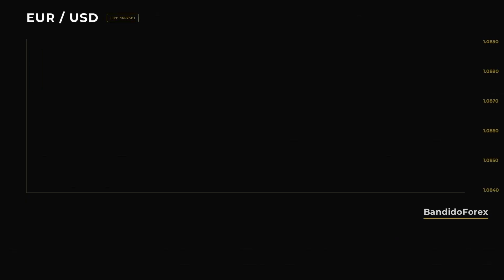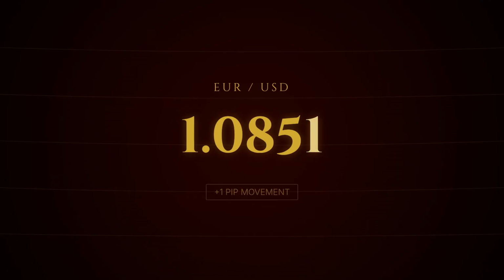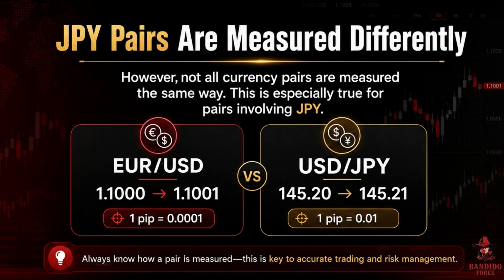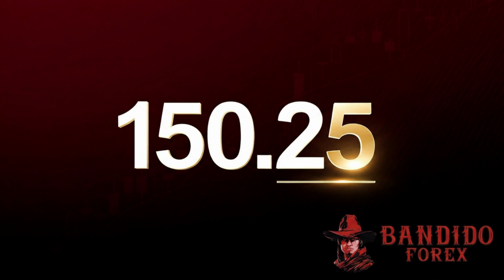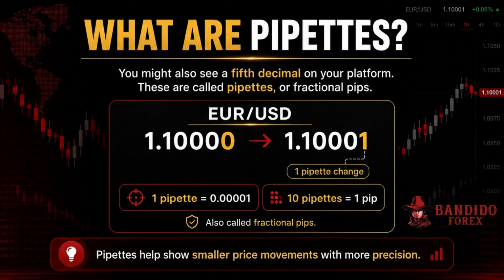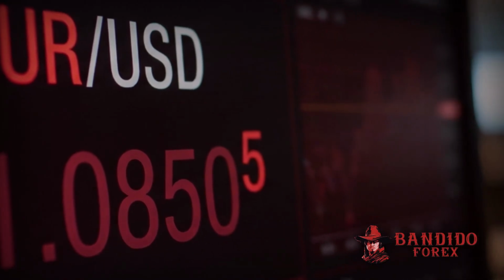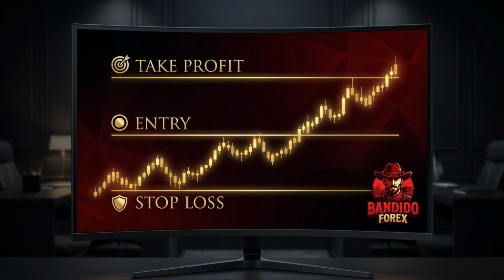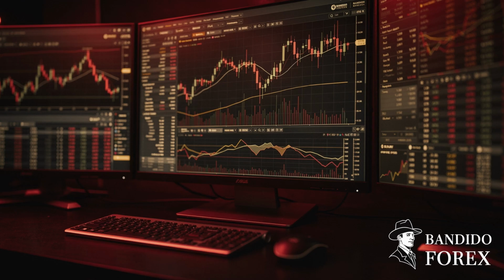Bandido Forex Masterclass - What does a pip actually mean in forex?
What is a Pip in Forex? | Forex Masterclass

In this lesson, you will learn what a pip is and why it is one of the most important concepts in Forex trading. A pip is the standard unit used by traders to measure price movement between two currencies.

We will explain how pips work using simple examples like EUR/USD, how pipettes or fractional pips appear on trading platforms, and why traders use pips to calculate profit, loss, risk, and trade size.

This video is perfect for beginners who want to understand Forex price movement in a simple and practical way.

Learn Forex the simple way with BandidoForex.